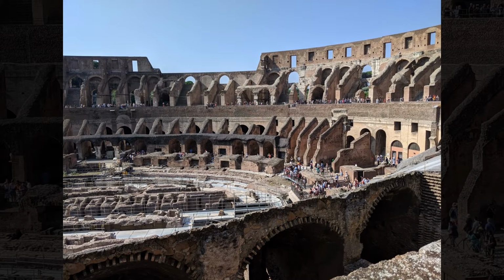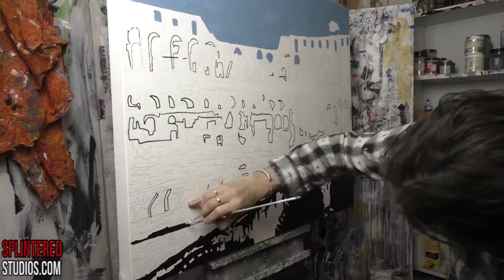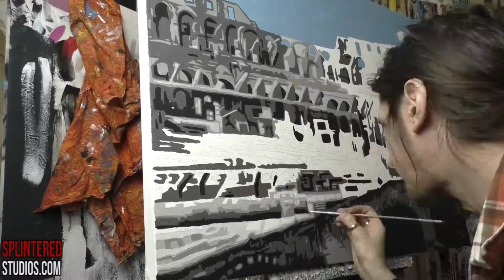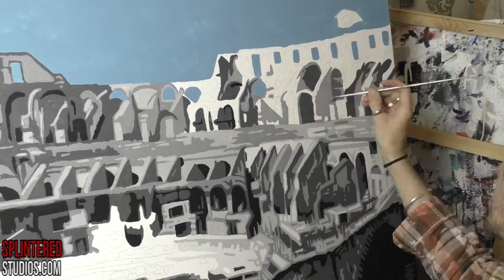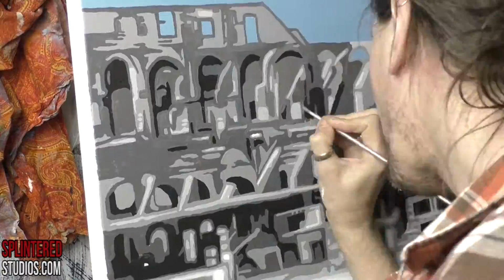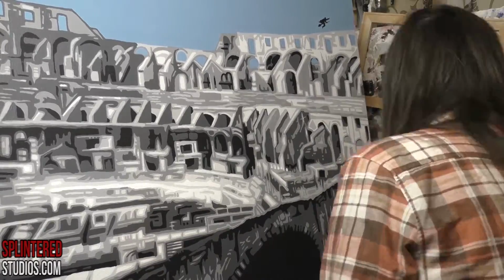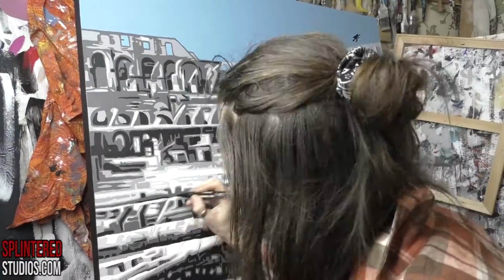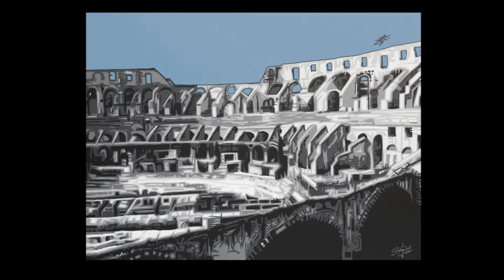ROME COLOSSEUM PAINTING | Pop Art By Stephen Quick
Rome Colosseum Painting, acrylic on canvas by Stephen Quick, buy prints

Thanx
Steve